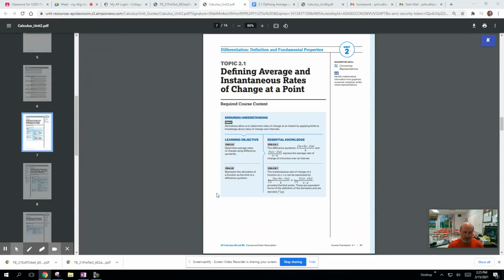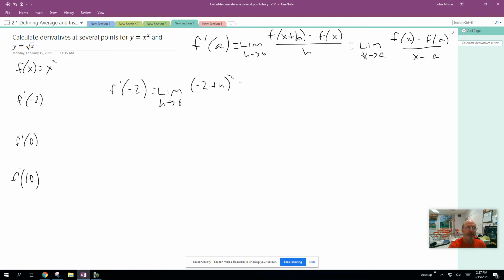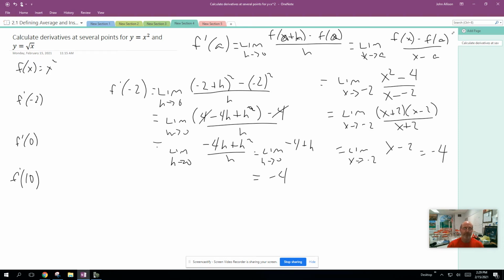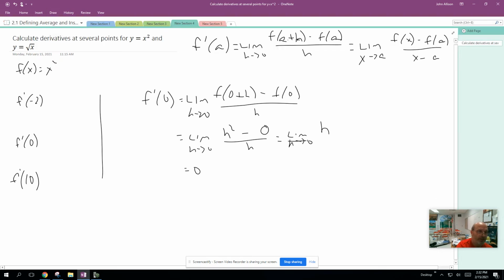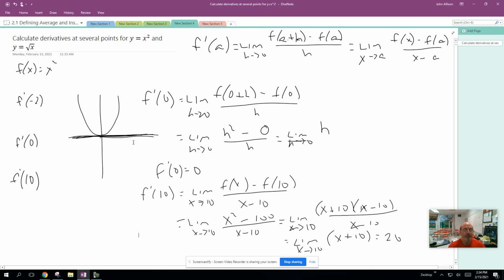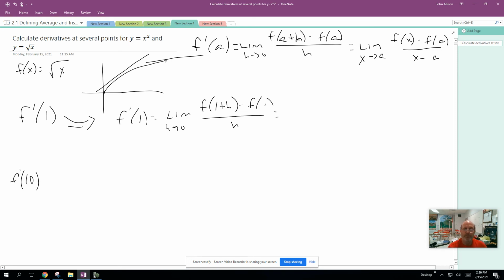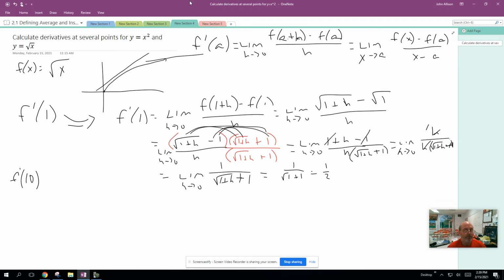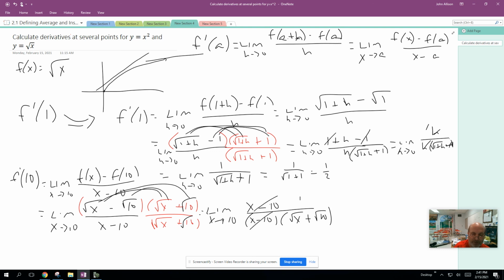AP CAL 2.1 Defining Average Rate of Change and Instantaneous Rate of Change at a Point (Part 4)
Several examples of calculating the derivative of a function at a point using both limit definitions of the derivative of a function at a point.